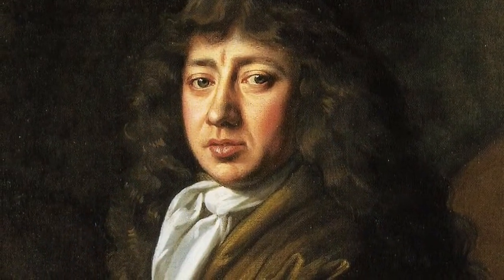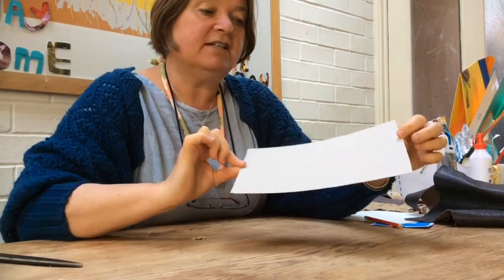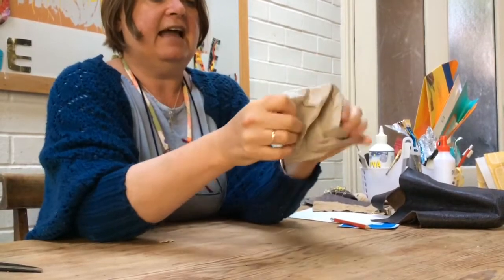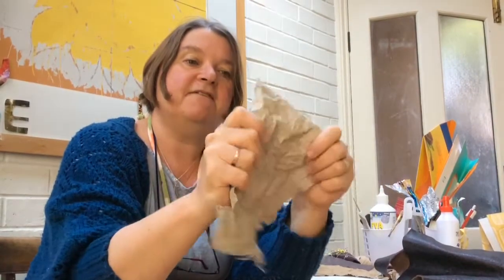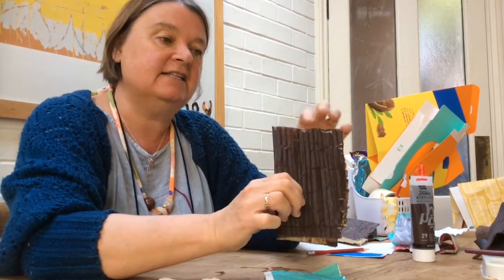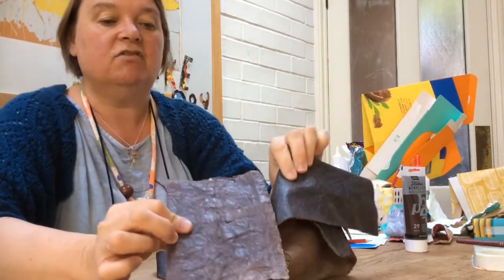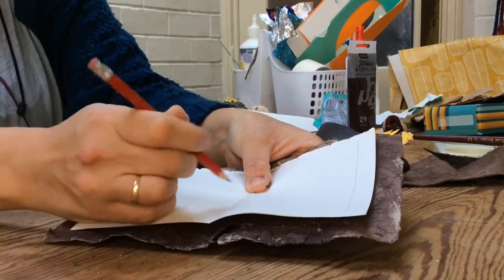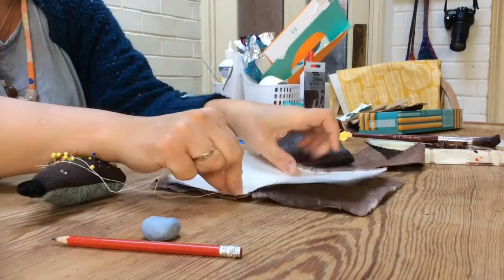Make a “leather” bound diary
Stay home, make history. How to make a “leather” diary from materials around your house.